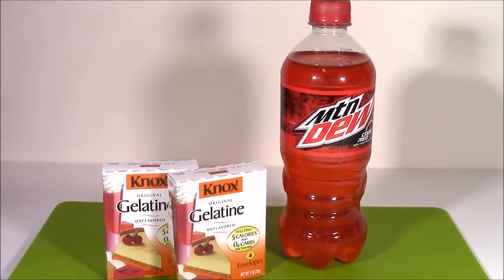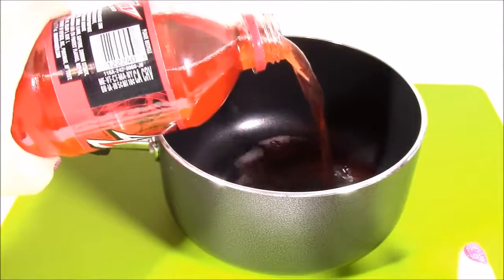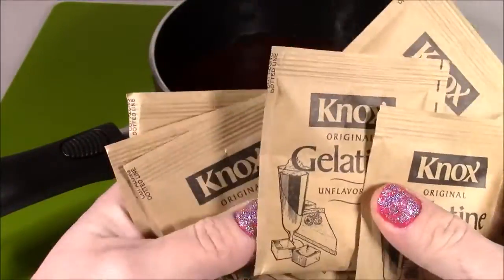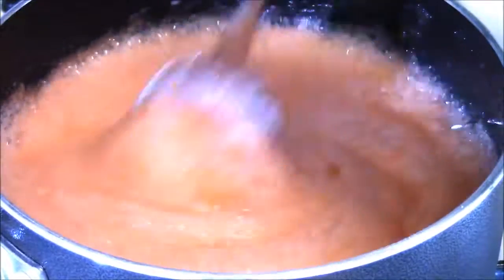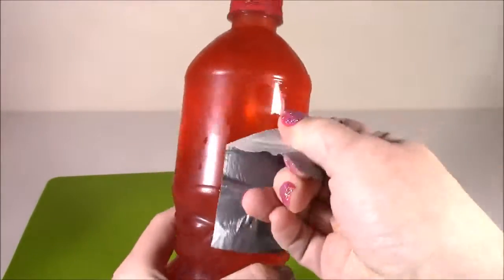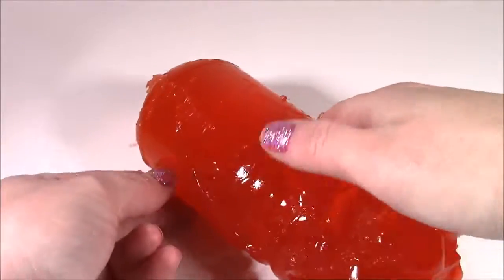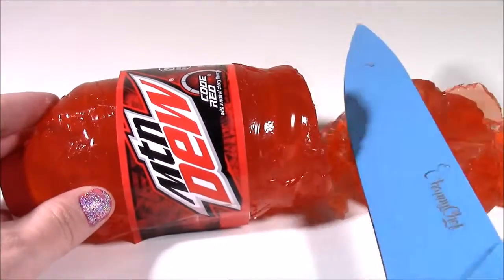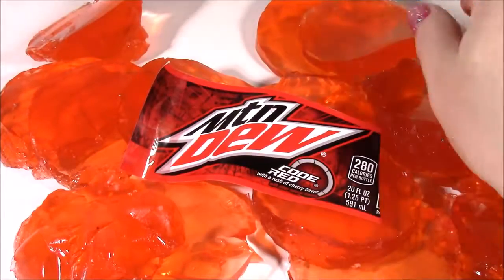DIY Mountain Dew CODE RED Shaped GUMMY Soda Bottle! FUN Gelatin Dessert!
Here are more of our fun videos:
UciLZp8XL9pw_kdLQJmPT4X7DSN

UciLZrvlZPLQvOUaq7e-HPFw4ZL